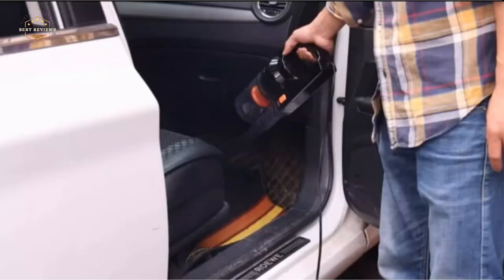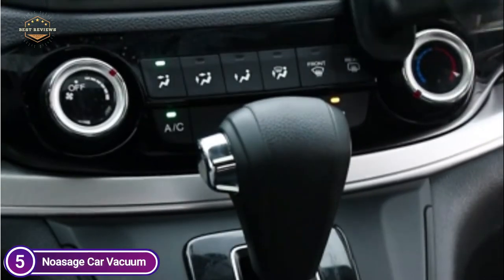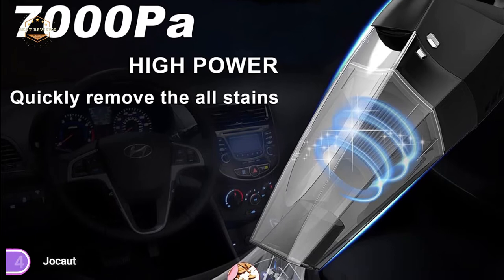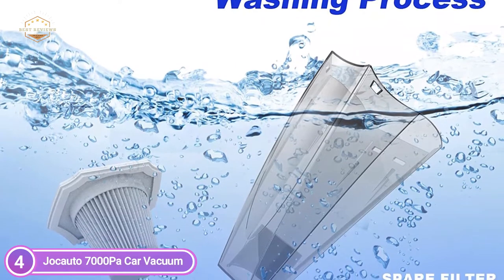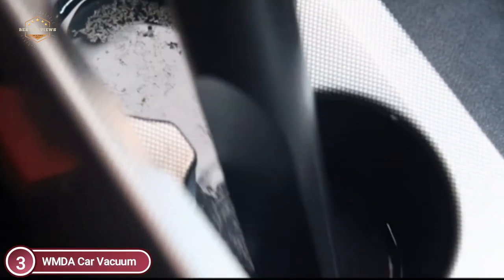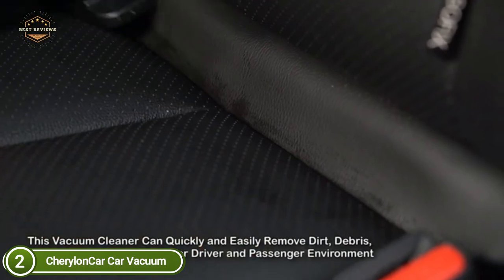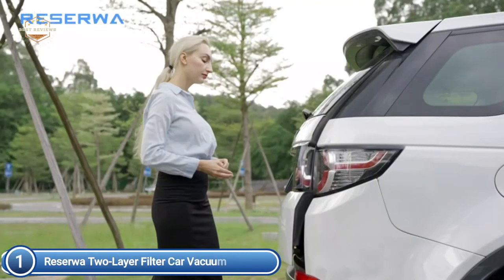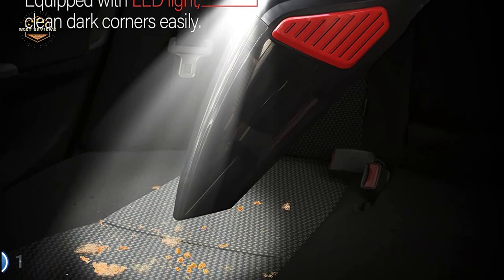Top 5 Best Car Vacuum Cleaner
5. Noasage Car Vacuum

4. Jocauto 7000Pa Car Vacuum

3. WMDA Car Vacuum

2. CherylonCar Car Vacuum

1. Reserwa Two-Layer Filter Car Vacuum Cleaner